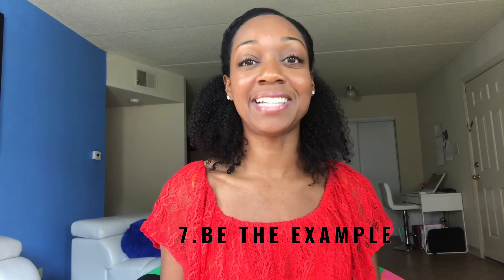Too Much Screen Time?| Tips to Help Limit Screen Time for Kids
In this fast paced, technology based world we live in, its almost impossible to avoid screentime! However, too much screen time is having a negative effect on our children. Excessive screen time is causing many health and socially related issues in the lives of our children. In this video, I share 7 tips in how to help limit screen time for your kids.

Today's video is all about: too much screen time for your kids, limiting screen time for kids, ways to cut down your child's screen time, reducing screen time for kids, tips for limiting your child's screentime, replacing toddlers screentime, benefits of reducing screentime, screen time limitations, screen time recommendations, screentime substitutions, activities to reduce screentime, negative effects of screen time and children, too much screen time symptoms, how much screentime for teens, screentime for kids, why should we reduce screen time, dangers of too much screen time, how to help a child with screen addiction, breaking the screen habit, occupational therapy, occupational therapy for children, occupational therapy for kids, pediatric occupational therapy, pediatric occupational therapists, signs my child may need an OT, why my child may need an occupational therapist, education for parents, occupational therapy for special needs child, importance of occupational therapy, does my child need occupational therapy, pediatrics, developmental differences, play skills, fine motor skills, sensory processing